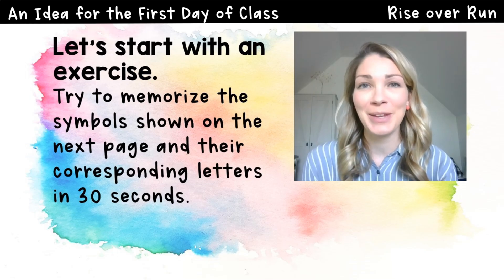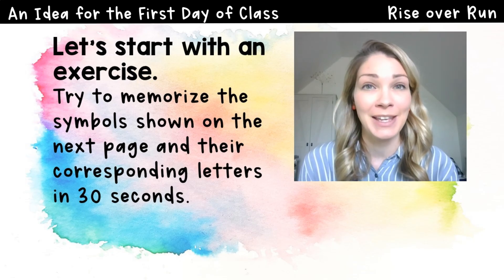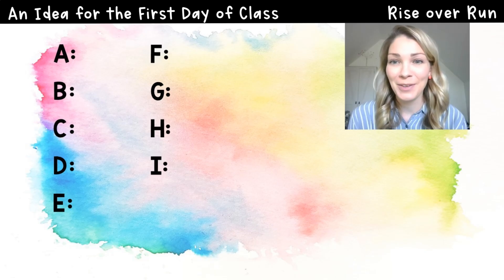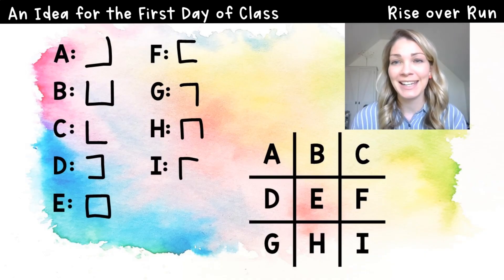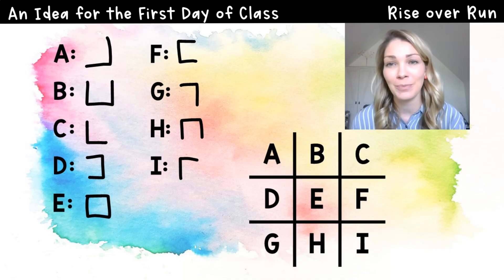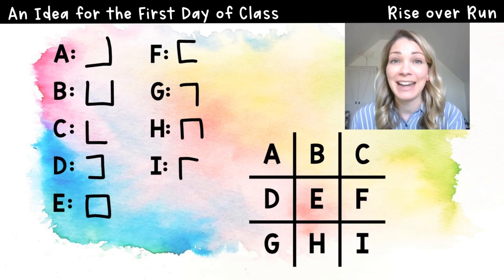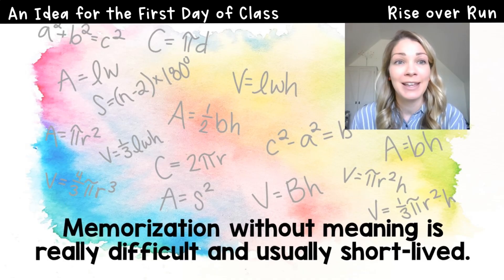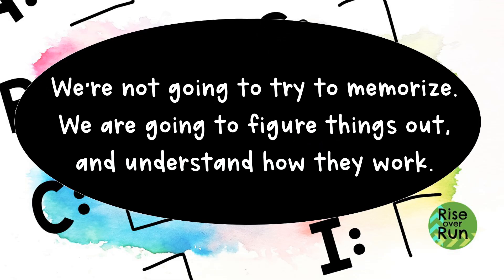Math Activity for the First Day of School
Here is one of my favorite exercises to do with students when I first meet them at the beginning of the year.  It gets them thinking and sets the tone for what math class is all about.  Try it out yourself; it only takes a couple minutes.  Grab a piece of paper and something to write with... and hit play!